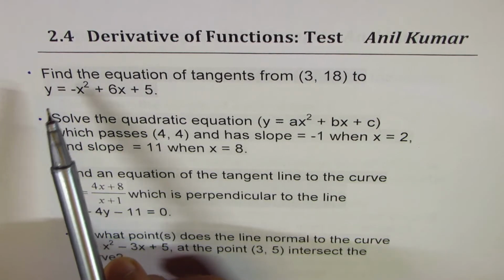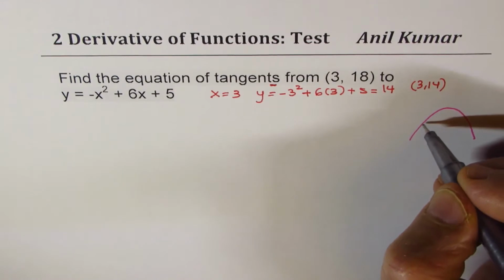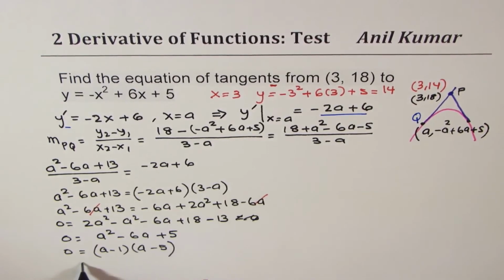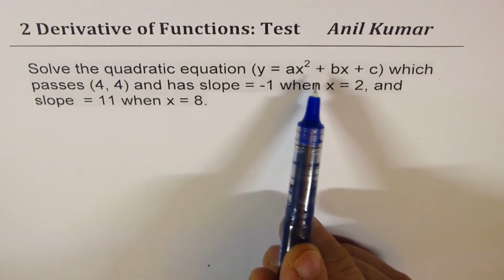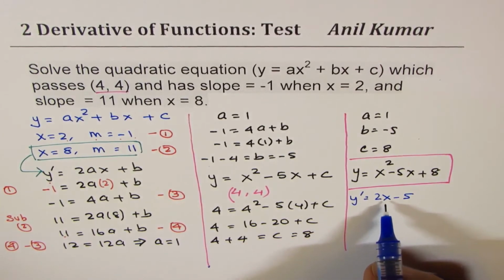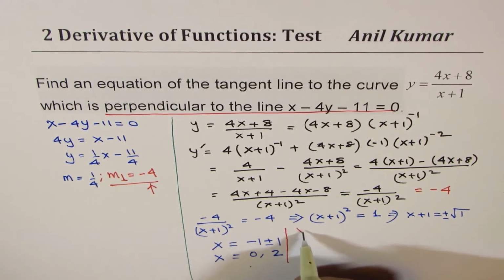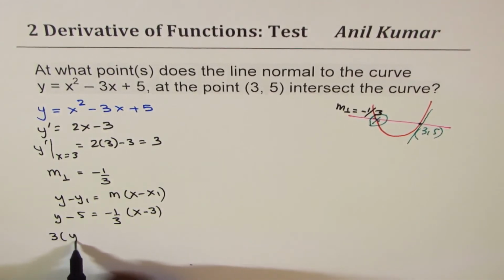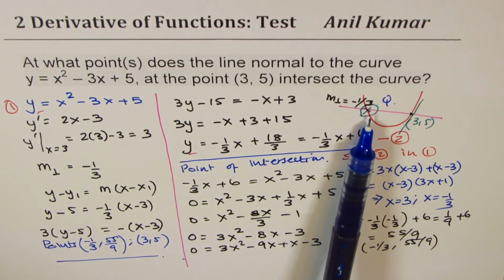2.4 Derivatives Tangents and Normals Calculus Test Example MCV4U AP Calculus